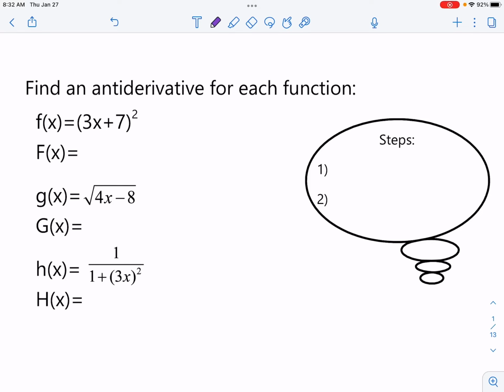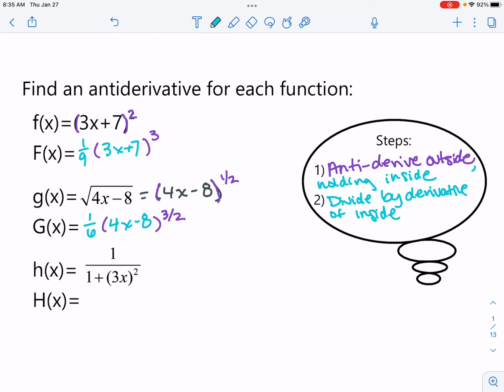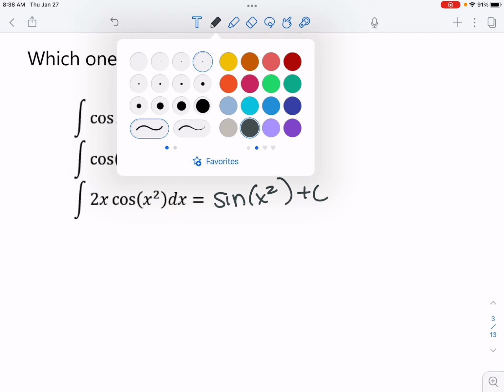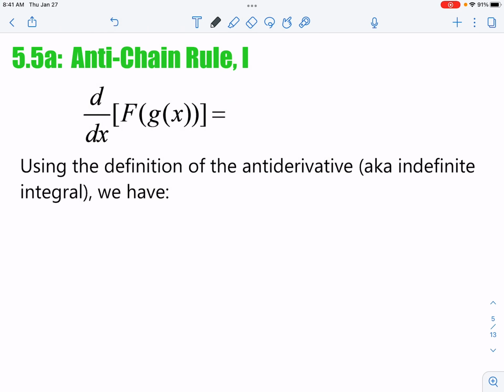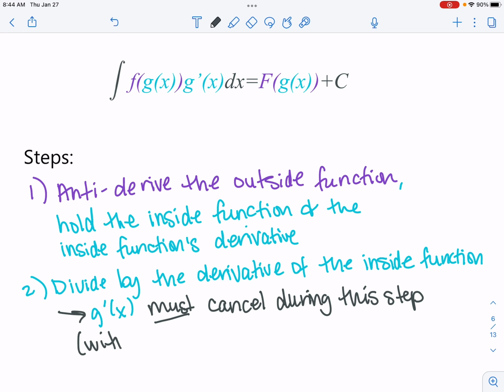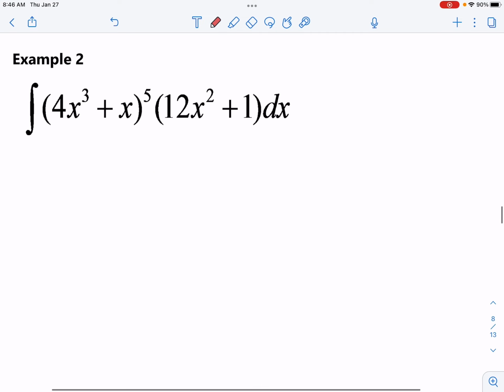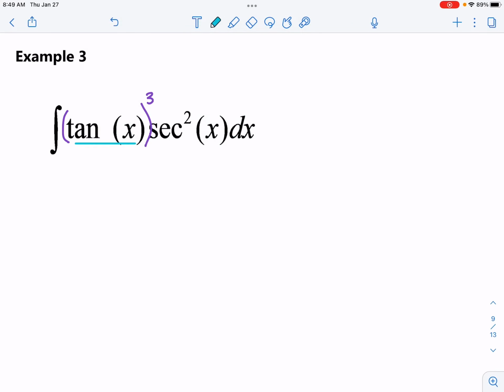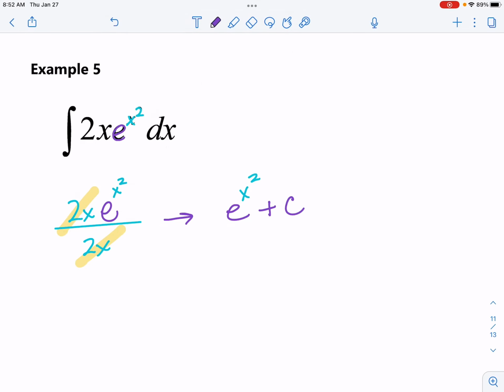Anti Chain 1